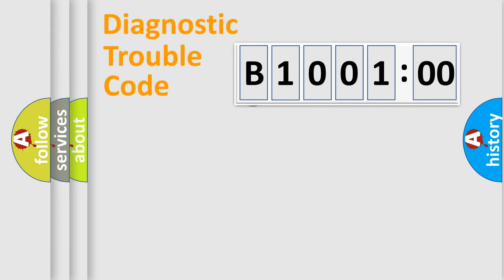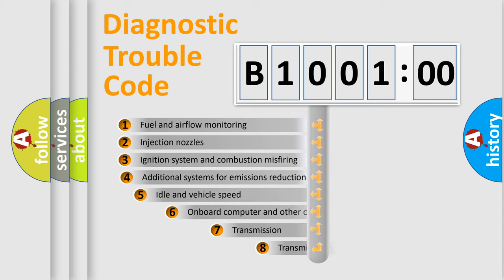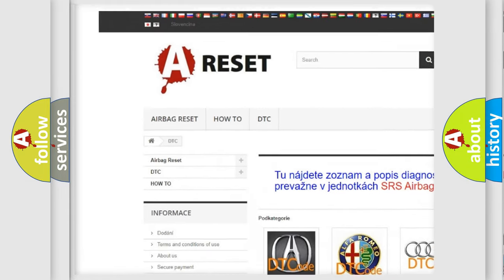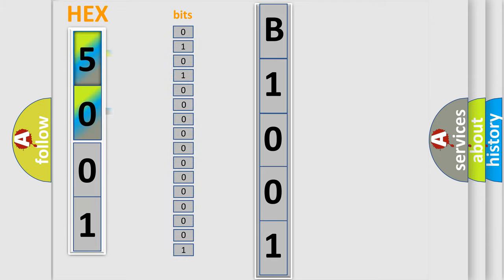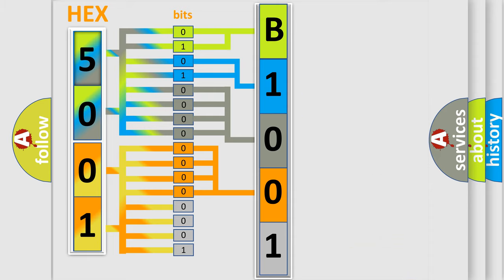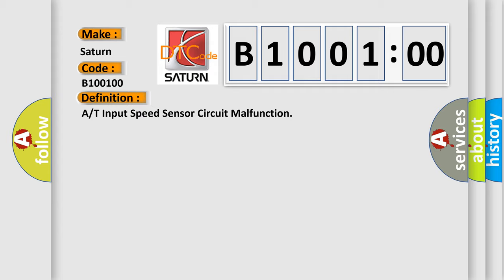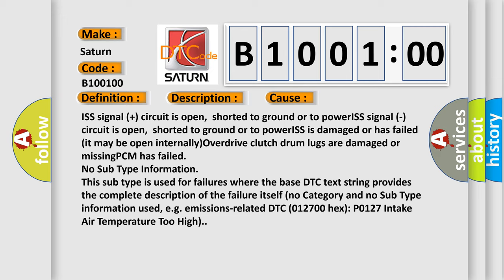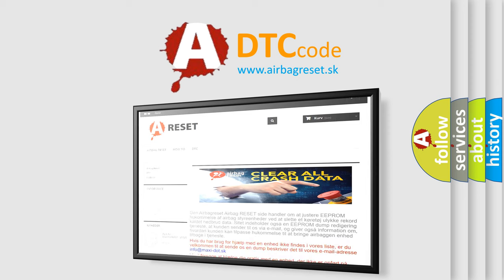DTC Saturn B1001-00 Short Explanation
Contents:
0:21 Basic DTC analysis according to OBD2 protocol standard.
1:48 Insight into programming
2:58 A diagnostically understandable description of the Diagnostic Trouble Code
3:05 Basic error definition

Make:
Saturn
Code:
B1001 00
Definition:
A or T Input Speed Sensor Circuit Malfunction
Description:
Vehicle driven in 1st,2nd or 3rd gear with Output Speed Sensor (OSS) signals present,and the PCM did not detect any ISS signals less for 1 second with the vehicle in 2nd gear.
Cause:
ISS signal (+) circuit is open,shorted to ground or to powerISS signal (-) circuit is open,shorted to ground or to powerISS is damaged or has failed (it may be open internally)Overdrive clutch drum lugs are damaged or missingPCM has failed
Failure Type: